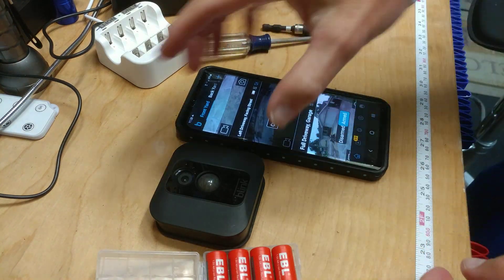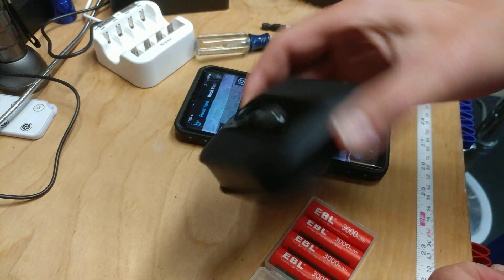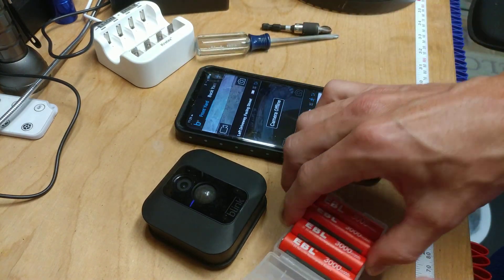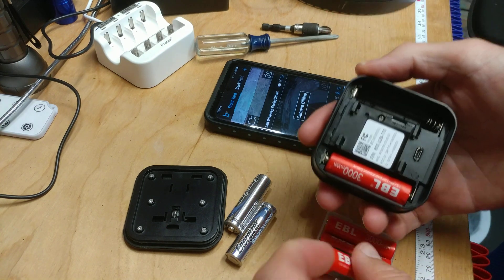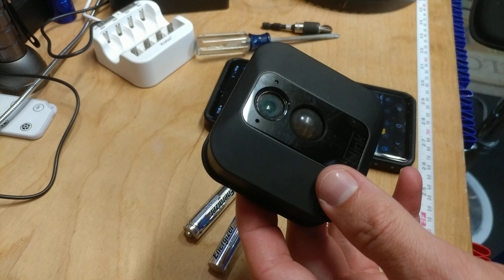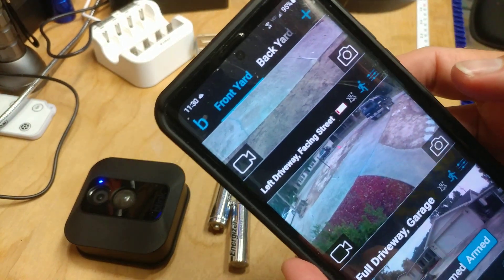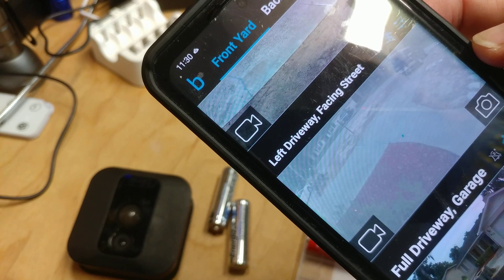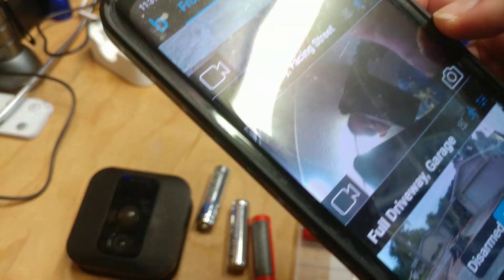Rechargeable EBL Lithium batteries in Blink cameras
Testing to see if Blink cameras can use EBL rechargeable li-ion AA batteries. Do they work? If so, for how long?
Blink only recommends non-rechargeable Energizer Lithium AA 1.5 volt batteries.
Li-ion batteries I used (rechargeable EBL Lithium AA 1.5 volt batteries with charger):
Don't get confused. EBL, like most other rechargeable battery brands, have been known to show "mWa" instead of "mAh". In my opinion, those brands that show mAh are usually more honest in their advertising.
Without going into detail. Just know that "1200 mAh" (milliampere/hour) is same as "3000 mWh" (milliwatt/hour) for these AA EBL batteries.